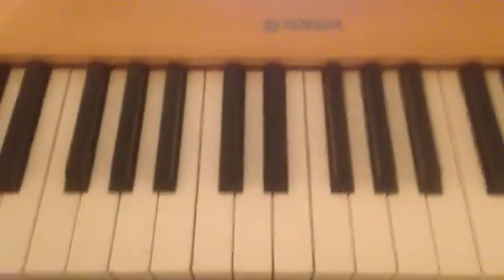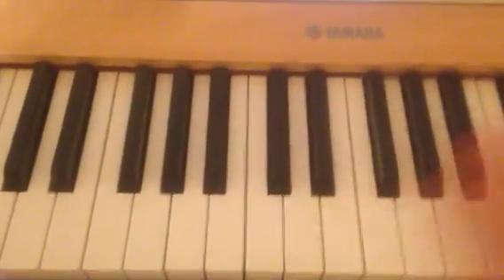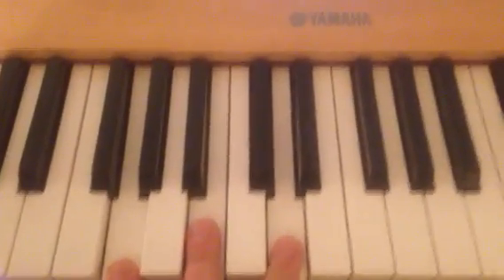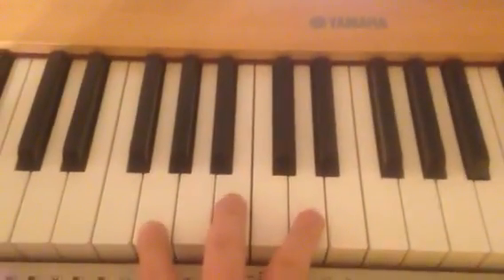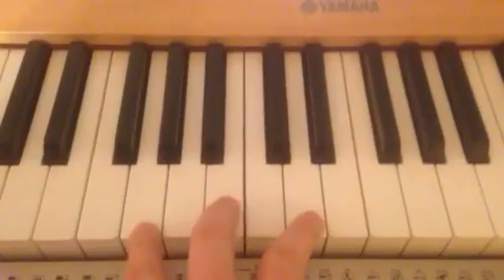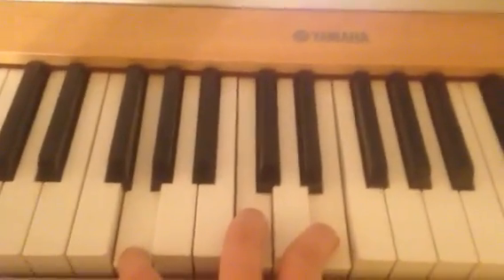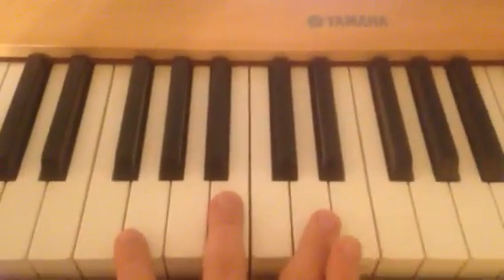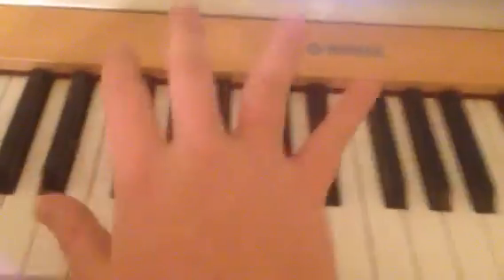How to play Pentecostal Piano | Part 1